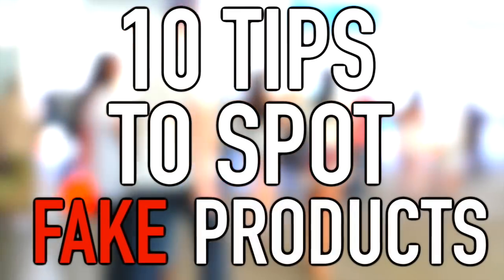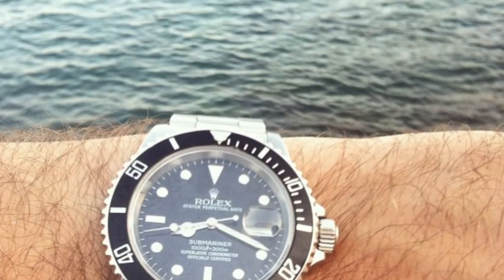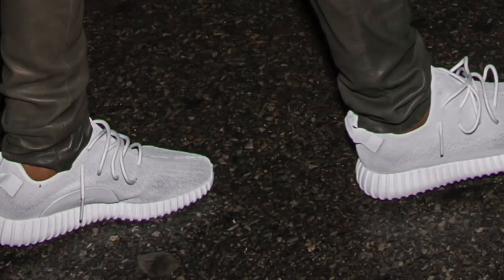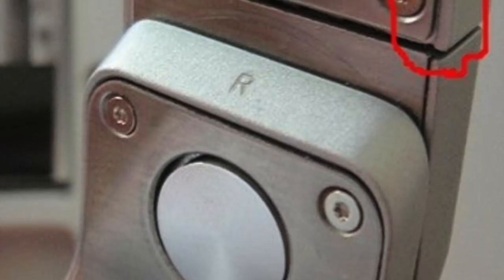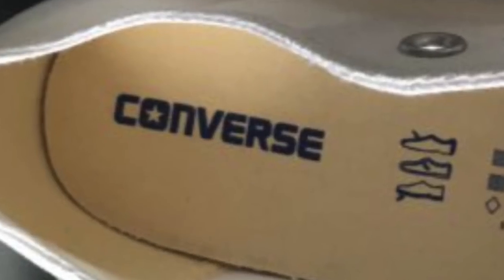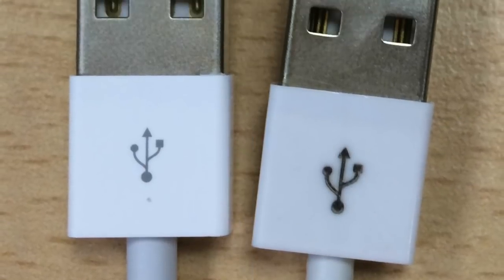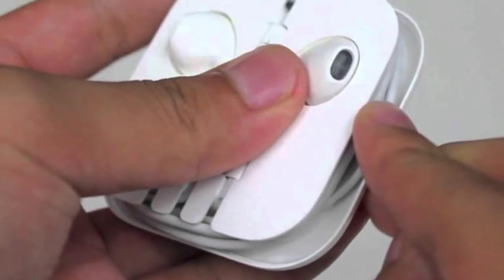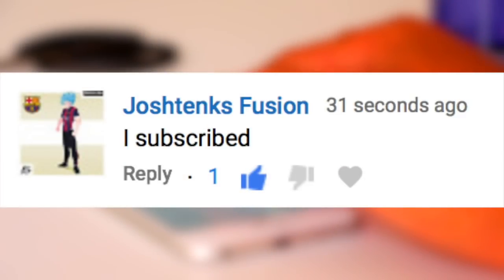10 Tips To Spot FAKE Products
Top 10 Tips To Spot FAKE Products

Description:
Charlie from Top 10s counts down the top 10 Tips To Spot FAKE Products! In todays world, shopping is a big part of many people's lifestyles. Wether it be shopping for fashion like Rolex watches and jewellery or perhaps some Mac make up or other beauty products or even Kanye West Yeezys shoes which can be fake. Also things like Dr Dre beats in the technology market can be faked too and don't even get us started on tech like android and iPhones from apple and Samsung having some USBs and chargers and gadgets which often are faked by Chinese companies! Converse all star shoes and sneakers and of course the famous Gucci flip flops are also featured and Chanel bags also appear as they're very expensive so fakes are often made!